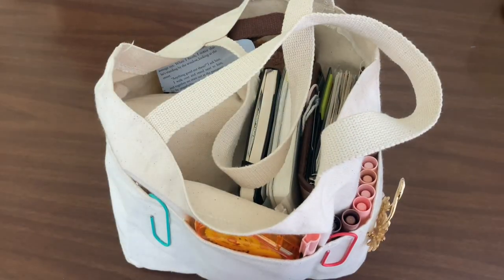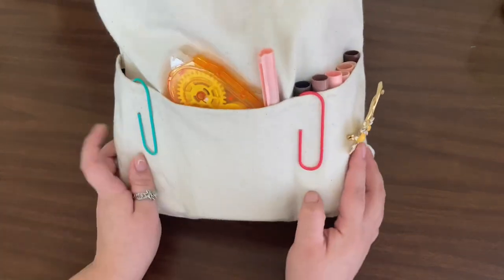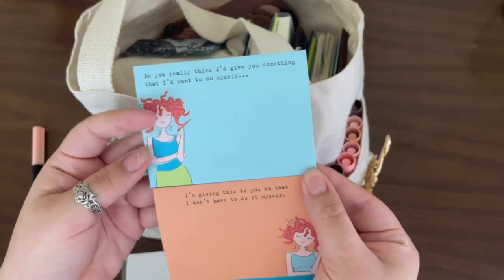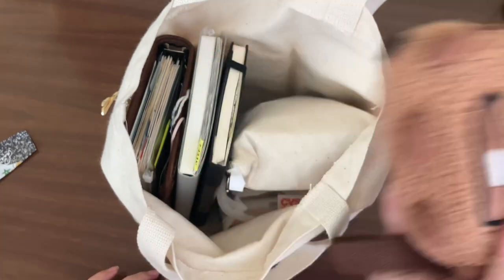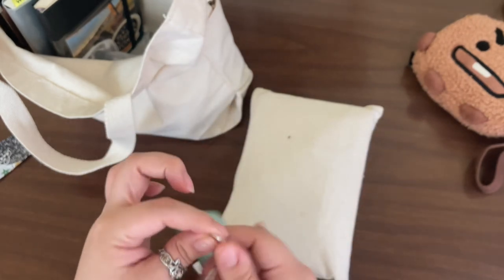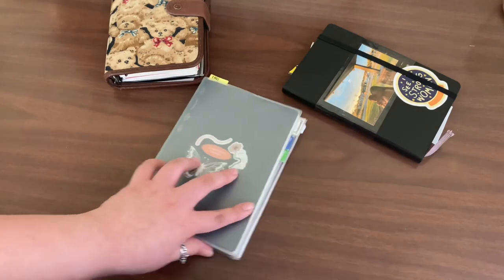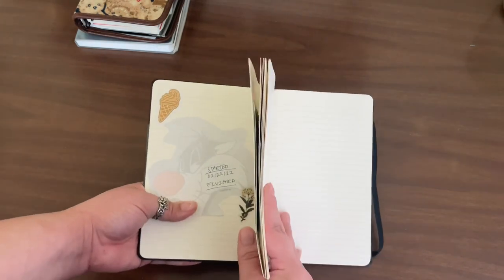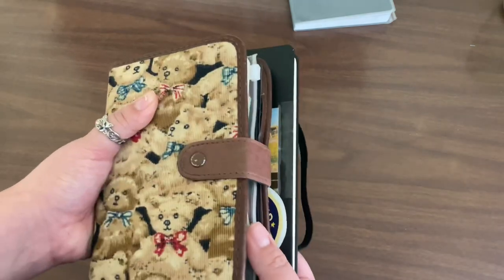What’s In My Journaling Bag? (My Everyday Journal Supplies)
Journals:
• b6stalogy from Amazon
• A6 Ring Binder (I got the cover from a thrift store a couple years ago)
• Black Moleskine Journal